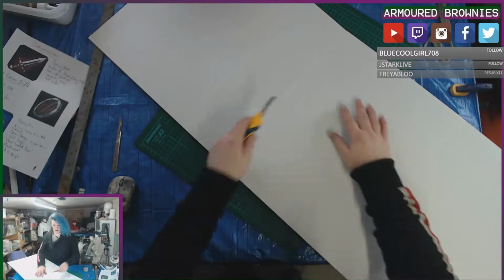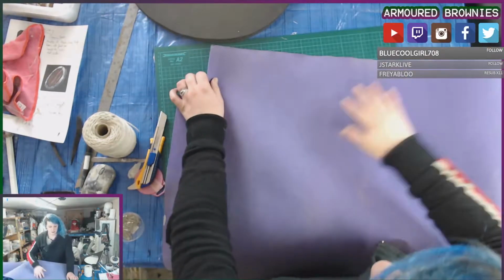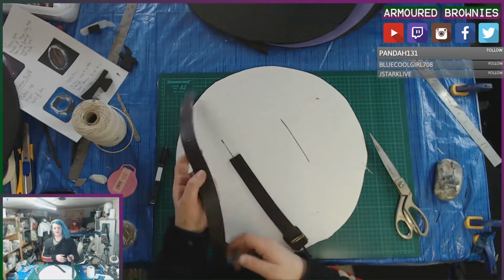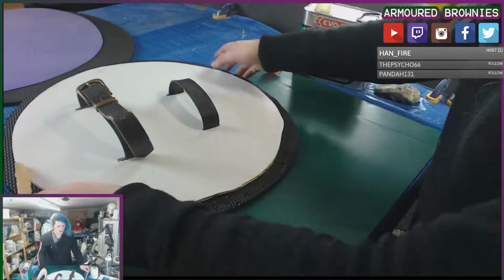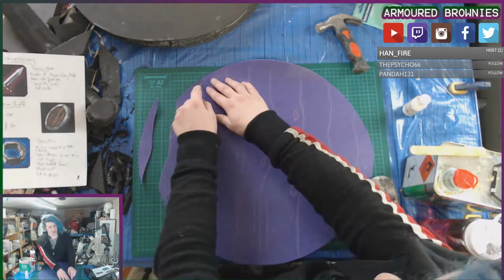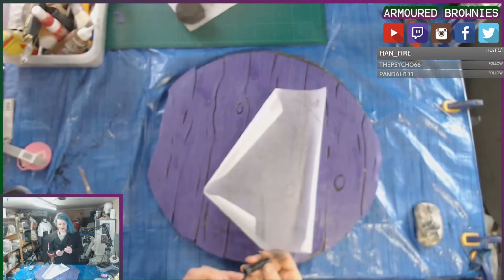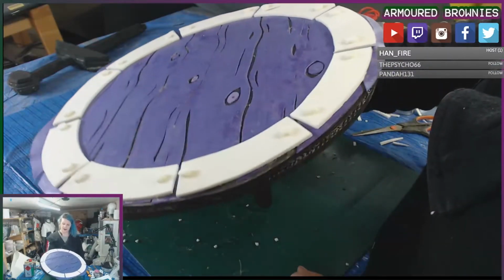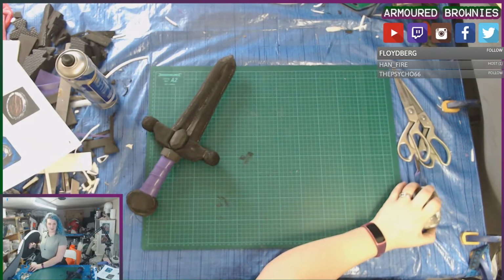Super Simple Foam-Craft Cosplay Shield - Dorans Shield- League of Legends Items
Our next item build in our ever increasingly complex series of props harvested from the League of Legends item shop.
This time it's just the foam work, and next video in the series will have the painting of it, but you can see it there at the start all painted up and looking pretty good if I say so.

Please let me know what items you'd like me to try, and also what techniques I should be exploring next.

Also, any questions, just ask.

 -Hayze